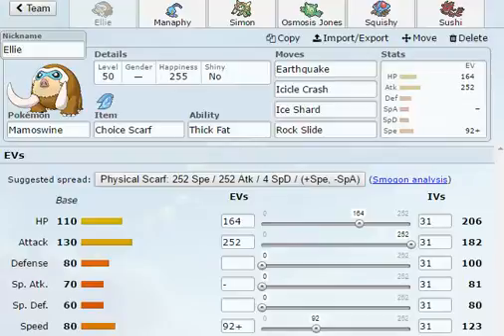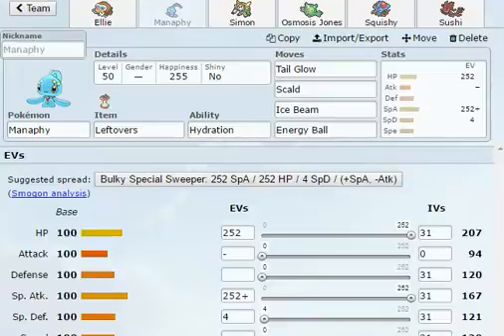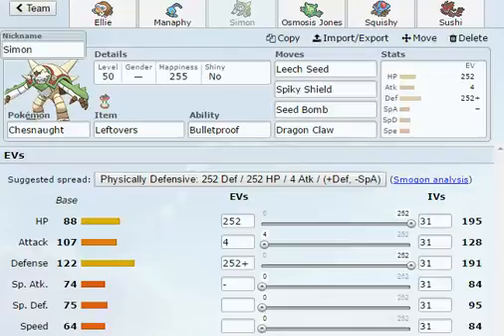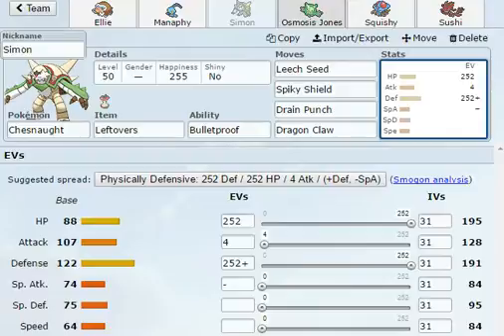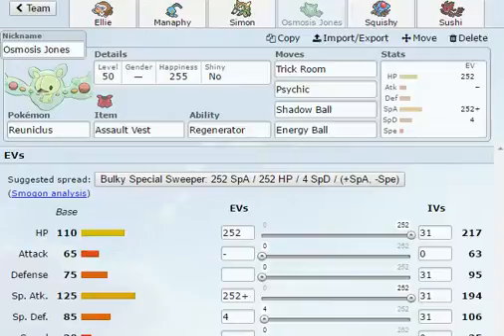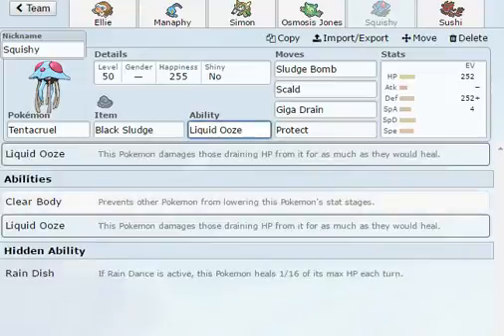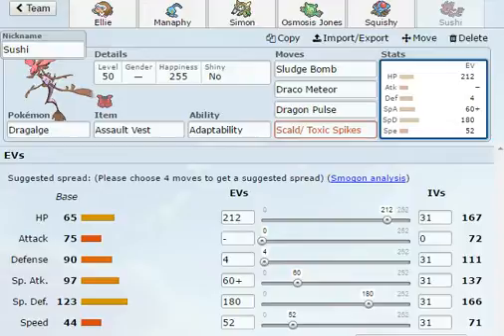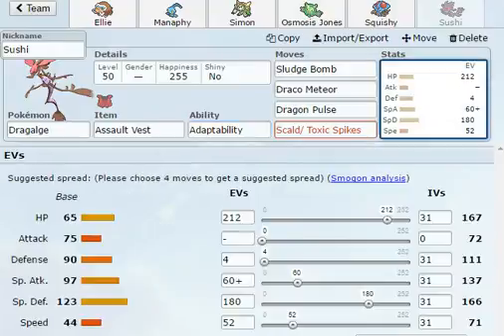Teambuilder v Rockem Sockem Rotoms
Teambuilder for our week 8 match vs The Rockem Sockem Rotoms!